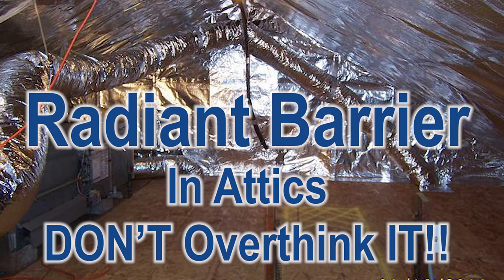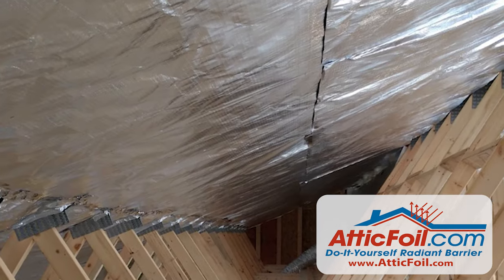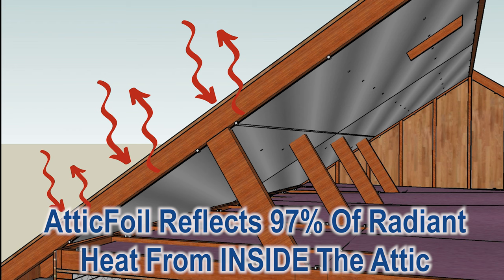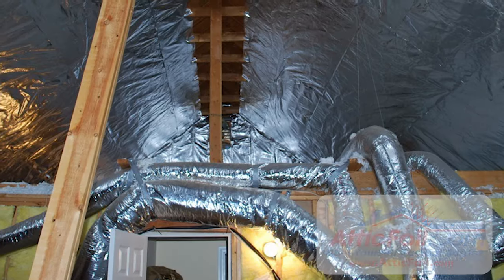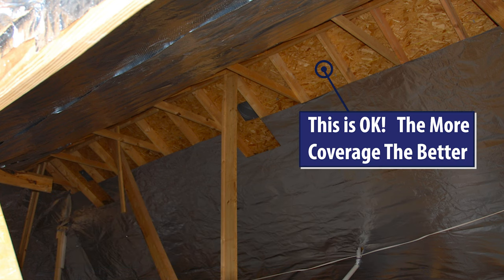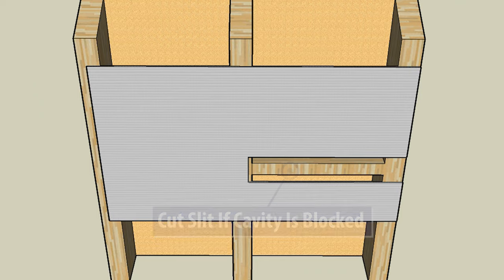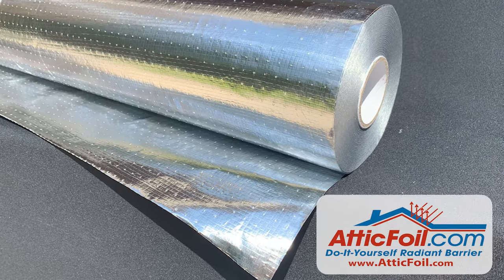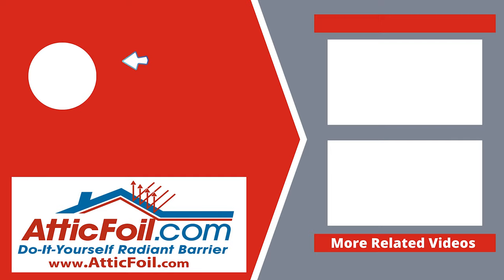Cool Down Your Attic! Radiant Barrier In Attics - DON'T OVERTHINK IT! It's Actually Simple NEW 2023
htttps:// We get calls and emails everyday from people who have spent TOO much time researching radiant barrier. Here is everything you need to know. All you want to do is simply BREAK the radiant heat path from the HOT roof to the COOLER insulation. It's more about keeping the insulation cooler compared to making the attic cooler.